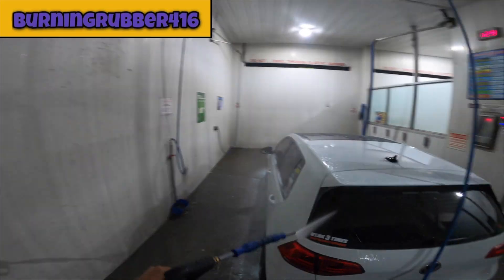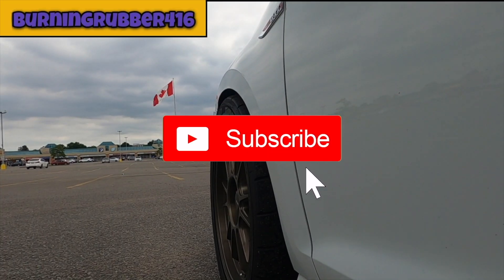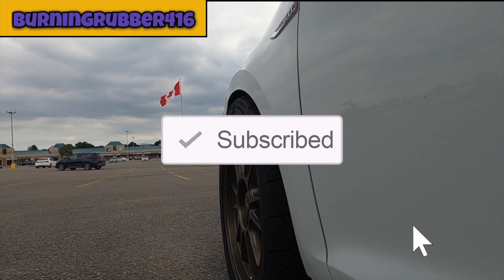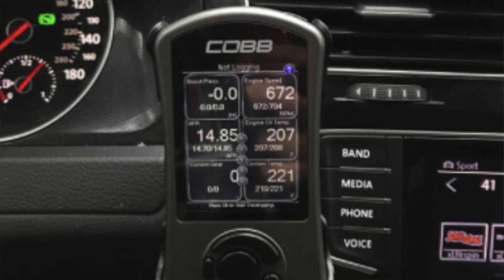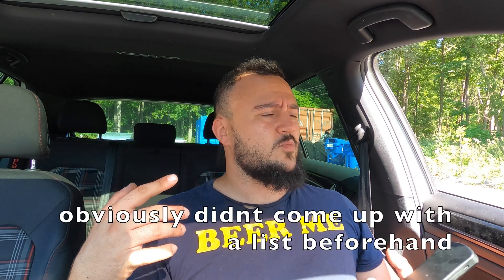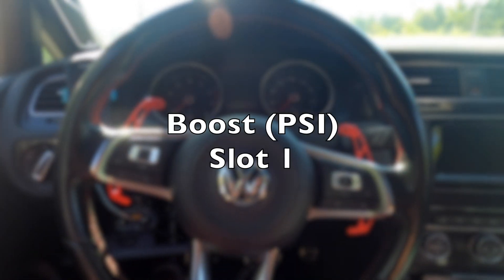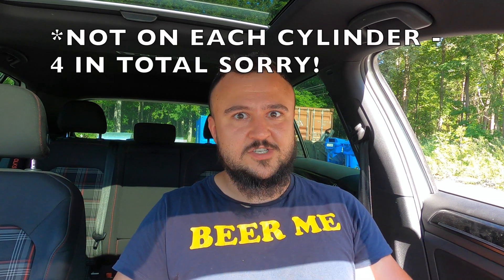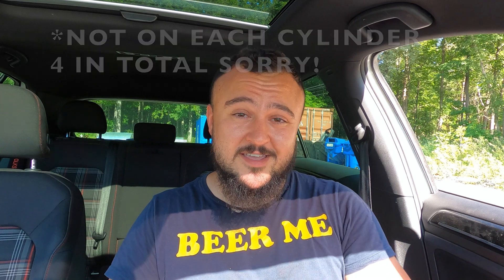What to watch on Cobb - (How to get the most out of your COBB Mk7 GTI)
What to watch on the COBB for the Mk7 GTI, Mk7.5 GTI and Mk7 Golf R. Now that you've bought the COBB accessport you want to be using it regularly, but there are so many monitors available, what ones should you watch?

In this video, I go over what I watch on my COBB accessport. There are two main ways of hooking up the COBB access port in the Mk7 GTI, one way is to just plug it in the obd, another way is to permanently hardwire it into the fuse panel and connect it to the obd using a passthrough.

Either way, you will be wanting to use the gauges feature on the Cobb Accessport. For the MK7 GTI there are hundreds of possible monitors, however, the COBB shows a maximum of 6 at any given time, which is more than enough. The question becomes, which 6 are worth monitoring and why?

The first slot that I monitor is the Boost pressure. It can tell you how much boost the car is peaking at when you are at WOT, it also shows you how much boost the car makes at peak rpm. Watching the boost on the Cobb can also tell you if your Mk7 GTI has any boost leaks, or if the wastegate actuator is malfunctioning. Also by watching the peak boost you cant tell how hard you are pushing your turbo, with higher pressures comes more risk of damaging the turbo!

The second slot on the cobb accessport for the mk7 GTI I watch AFR: Air to Fuel Ratio. I watch this to see how my car behaves under load and to see what the air to fuel ratio is. If you notice the AFR rising during a wide-open throttle pull this indicates that your car cannot supply enough gasoline, which is leaning out the mixture. This means that cylinder temperatures can rise very quickly. This can melt the piston and valves and cause catastrophic engine failure. This is why it's important to watch the AFR. Also, I have heard that an AFR of 12 at wide-open throttle is ideal for making peak power on these EA.888.3 engines in the Mk7 GTI and Mk7 R.

The next 4 monitors on the cobb for the Mk7 GTI are all Knock Retard for cylinders 1, 2, 3 and 4. This indicates the amount of timing retardation that has occurred as a result of cylinder knock. This can indicate poor gas quality, especially if you have more knock than usual and haven't changed anything. It can indicated a bad spark plug or even a bad ignition coil as well. It will also tell you how good your tune is, a good tune should experience very little knock retard on a wide-open throttle pull.

Last but not least, I also watch IAT, or Intake Air Temperature. The higher this temperature is the more your car will retard timing in an effort to cool things down. I watch it because it gives me a rough idea of where the car is starting at. It also shows me that the meth injection is working and not clogged or shorted. I am able to see the temperature drop on the cobb accesport.

0:00 Intro
1:42 Slot 1
2:46 Slot 2
4:20 Remaining Slots
6:39 Intake Temp

Hopefully you learned something!